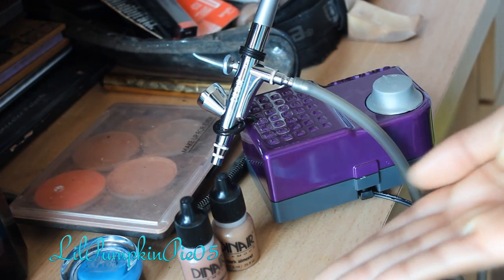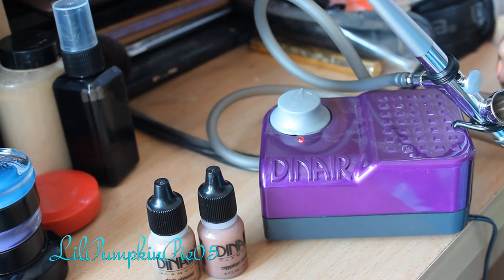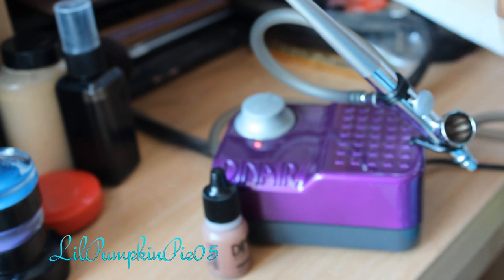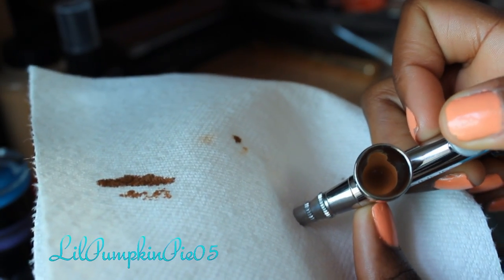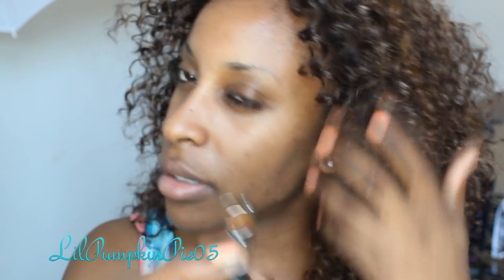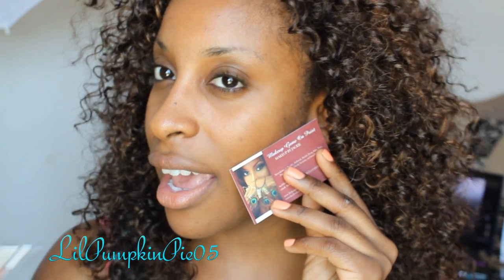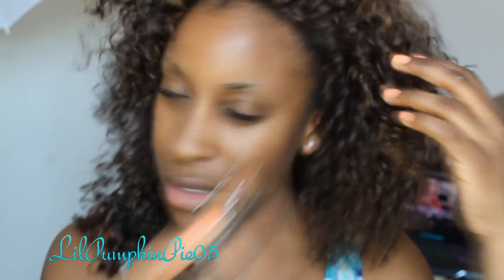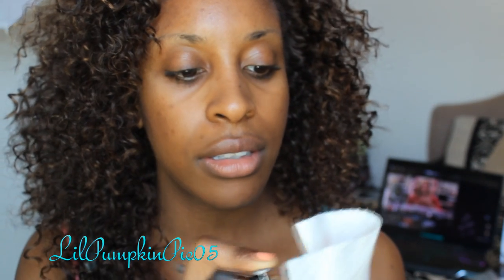Intro to Dinair Airbrush Makeup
Hi guys! The lovely team at Dinair was kind enough to send me this machine for review and let me tell you - I know what all the hype is about with airbrush makeup.

The Dinair airbrush makeup system is perfect that "makeup without looking like you're wearing it" look. It's amazing for bridal, special fx, theme makeup and can even be used for spray tanning, eyeshadow, blush, lips, and brow application. I find that in between jobs airbrush makeup saves you time with cleaning brushes as well.

The unit is SUPER easy to use, here I am demonstrating the technique that is taught in the DVD that same with my airbrush unit. Literally anybody can do this! I cannot wait to use this for more of my clients and specifically I NEED to get into the spray tanning market, this will be perfect for that!

I hope you guys find the tutorial as easy as I did, let me know if you have any questions. I'm not exactly a pro at this yet but I will do my best to answer!

Thank you Dinair for sending me this fabulous machine!!

I was not paid for this video review, and even if I was paid, money can NOT buy a positive review. The opinions of this product are that of my own!